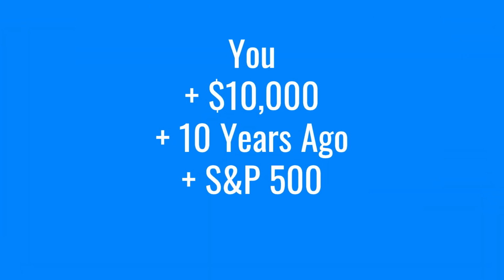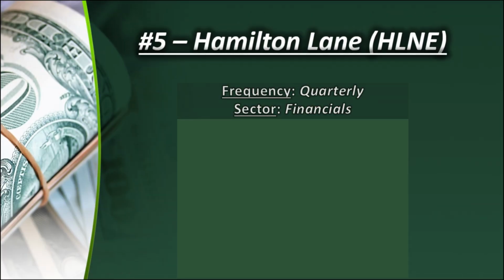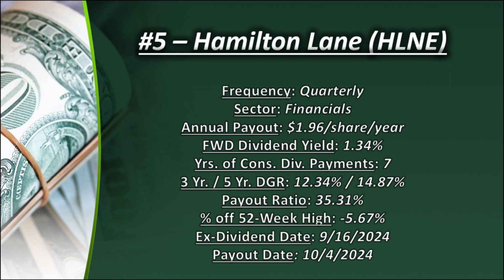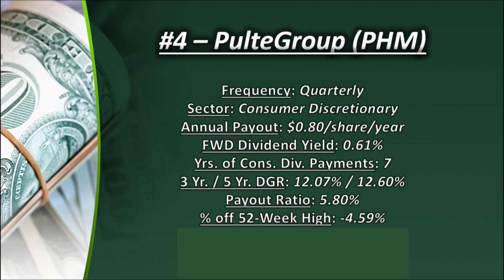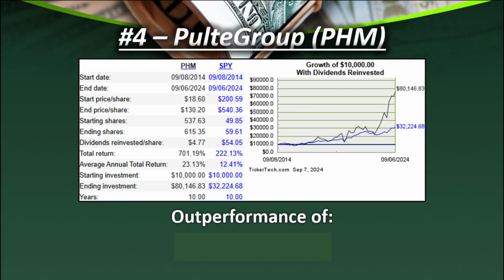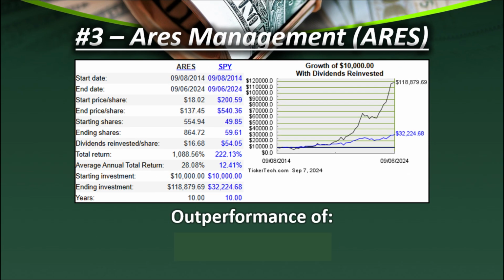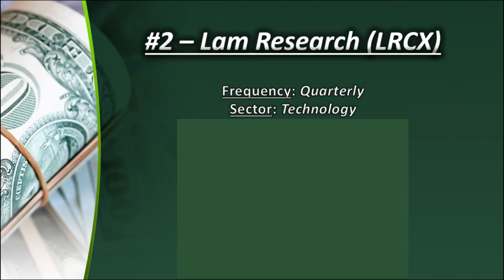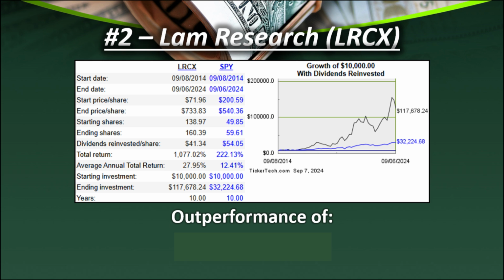Ep.118 - Dividend Stocks to Buy NOW? - WEEKLY LIST (9/16/24 - 9/20/24)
Check out this week's episode where I outline 5 great dividend stocks to buy now! If you are looking for a weekly list of high-quality dividend stocks that you can count on, look no further as this series goes live on my channel EVERY Friday at 8am CST.

In this series, I comb through all of the dividend stocks with ex-dividend dates of this coming week, filter out the junk and present you with not only a list of the most high-quality dividend stocks but also the 5 that deserve your time and attention in research the most!

With this series, I have helped a ton of my subscribers find some of their best performing positions in their portfolio and I am confident that with my initial research, your follow up due diligence (and money), we can do the same for you!

Chapters Below:
00:00 Introduction
00:59 Number Five
02:12 Number Four
03:15 Number Three
04:20 Mid-Show Reminders
04:43 Number Two
05:53 Number One
07:13 What do you think of this list? (Comment Below)

If you are just getting started on your own dividend journey, check out this video that outlines the essentials to get you started on the right foot

If you want to know the basic dividend metrics I use when selecting my dividend stocks, check out this video

If you would like a step-by-step walkthrough of my filtering process for finding quality dividend stocks, check out this video

If you want to make sure you do not make one of the biggest mistakes of many new dividend investors, check out this video